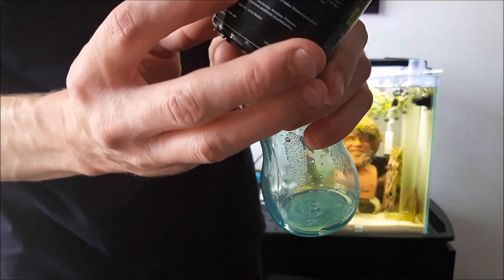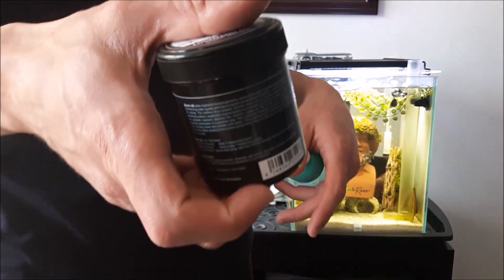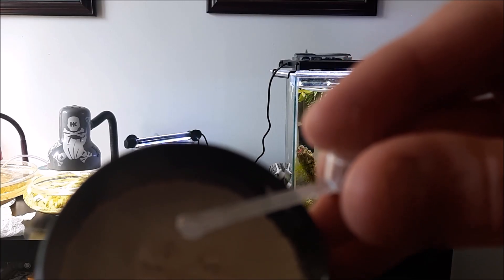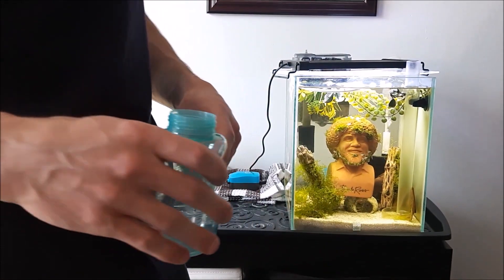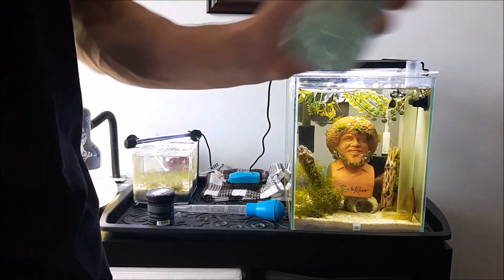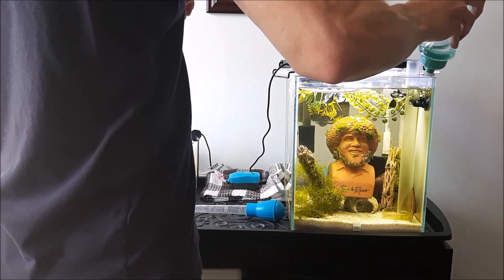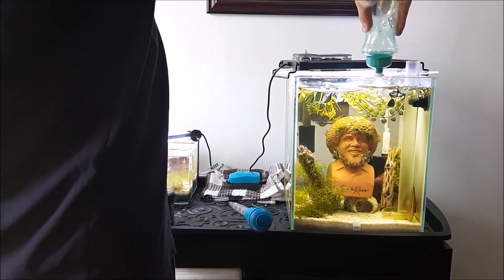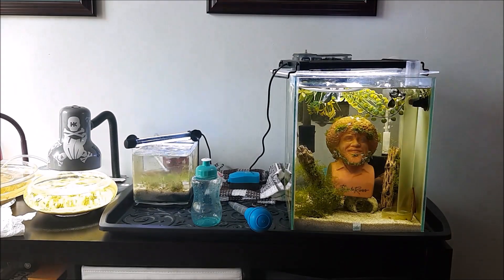How To Use BacterAE In A Nano Shrimp Tank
How to dose BacterAE! A quick tutorial on how to safely and properly use BacterAE bacterial shrimp food in your nano tank setup! The smaller the tank the smaller the dose.